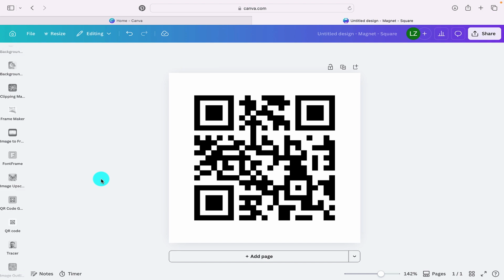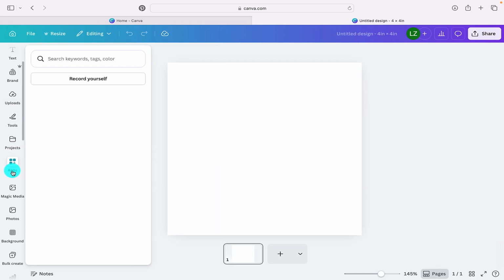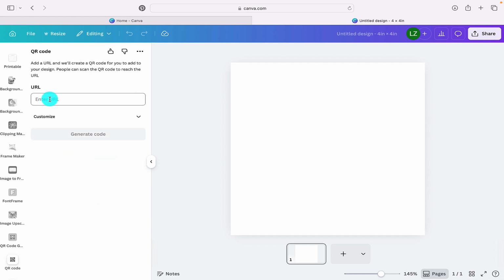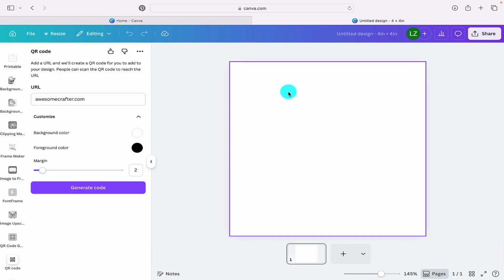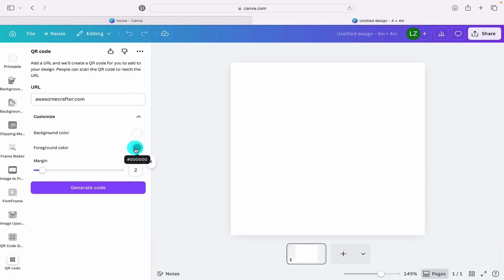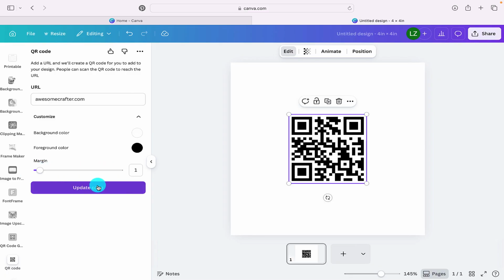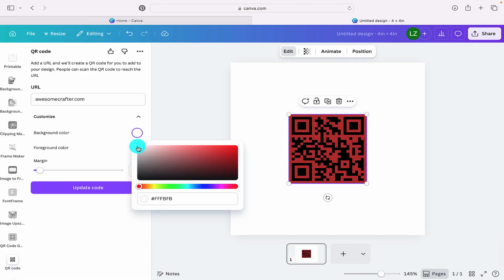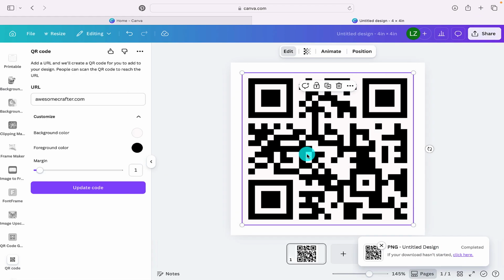How To Generate A QR Code In Canva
In this tutorial I am walking you through step by step how you can create a QR Code inside of Canva. This is a great way of adding a QR to designs to promote your business.